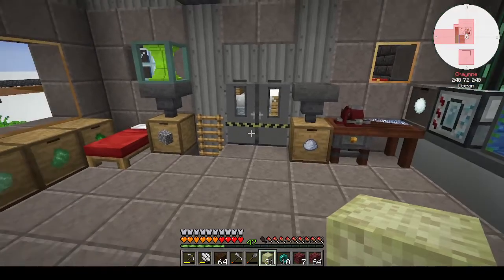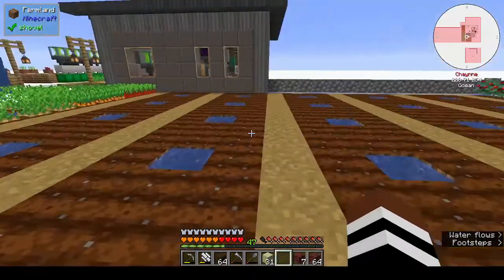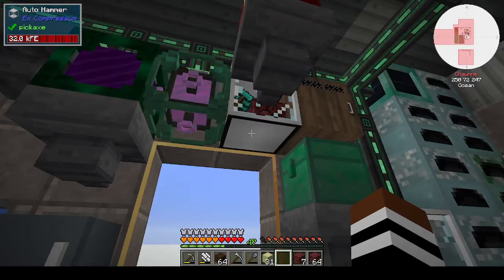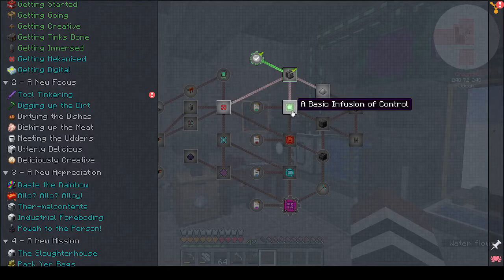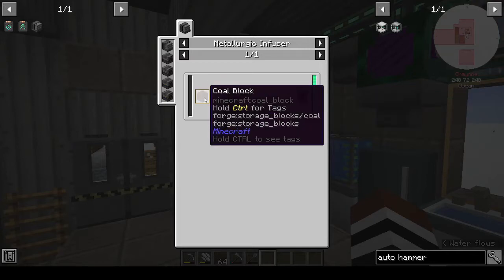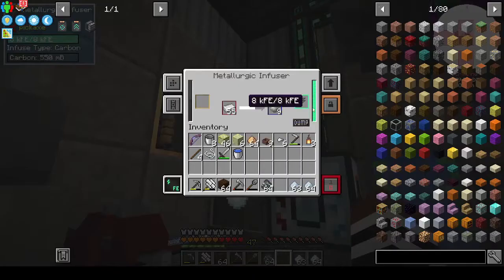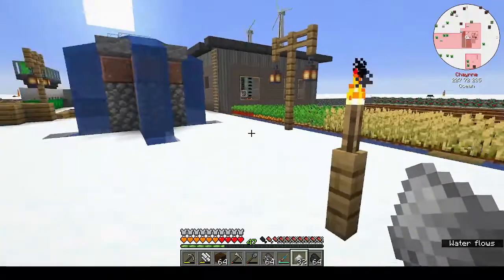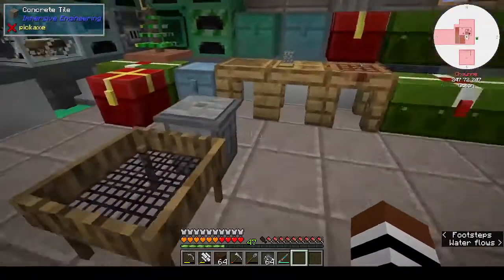Cuboid Outpost Ep 11: Getting into Mekanism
We're starting my favourite early to mid game mod, Mekanism, and marching onto getting all the singularities!